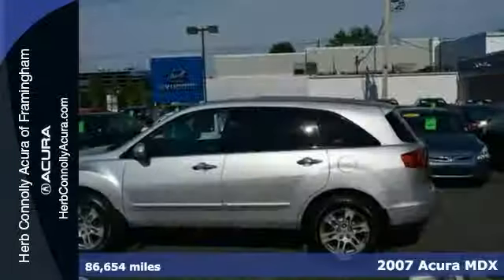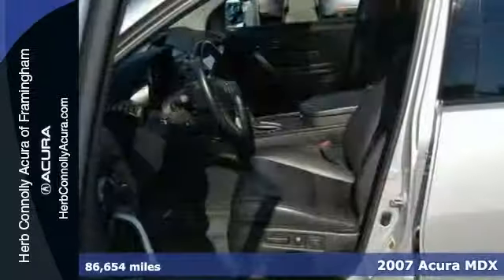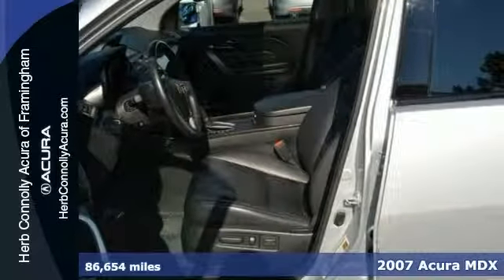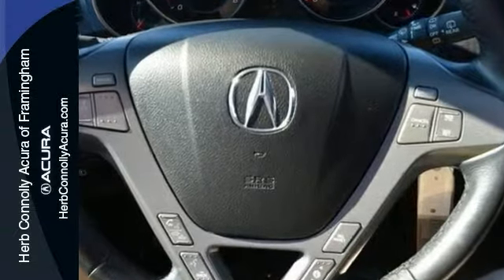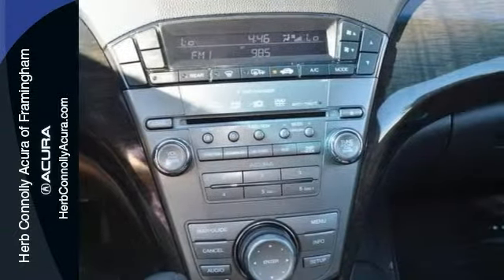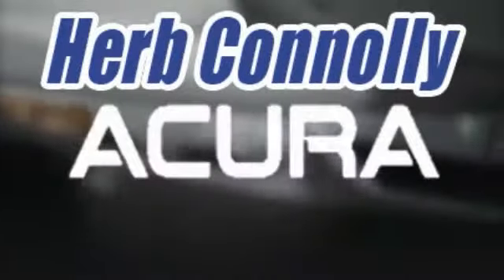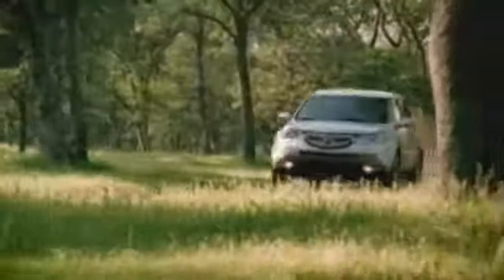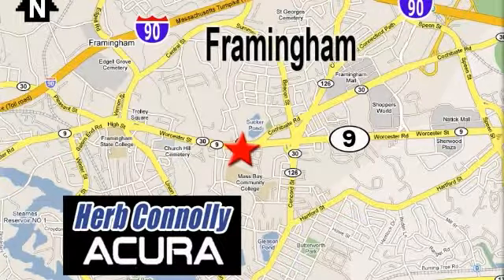2007 Acura MDX Framingham Natick Marlborough MA, MA A3554P - SOLD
Year: 2007
Make: Acura
Model: MDX
Trim: Technology
Engine: 3.7L V6 SOHC VTEC 24V
Transmission: 5-Speed Automatic
Color: Silver
Interior: Ebony
Mileage: 86762
Stock #: A3554P
Clean Carfax - Technology Package!! Heated door mirrors, Heated Front Sport Seats, Navigation System, Power moonroof, and Wireless connectivity. All Wheel Drive! Herb Connolly Motors is the home of used car LIVE MARKET PRICING. LIVE MARKET PRICING gives our customers the piece of mind that we have already done the shopping for you and priced our vehicle aggressively in today's internet information marketplace while adjusting accordingly for - Supply - Equipment - Condition and Mileage. Remember at Herb Connolly Motors - WE DONT PLAY PRICING GAMES.

Address:
500 Worcester Road Route 9 E